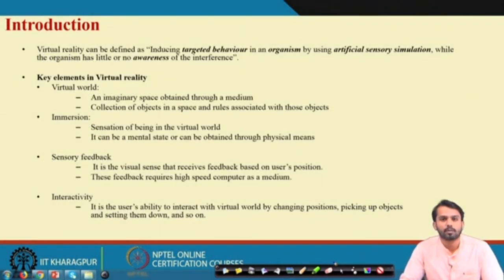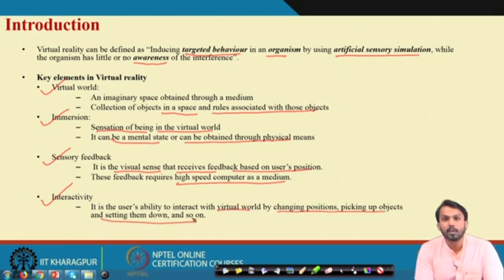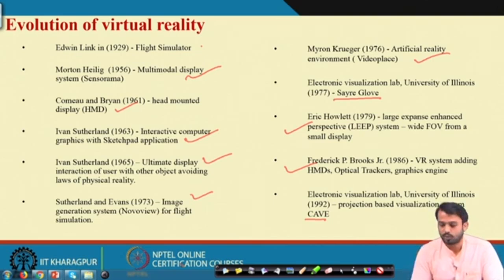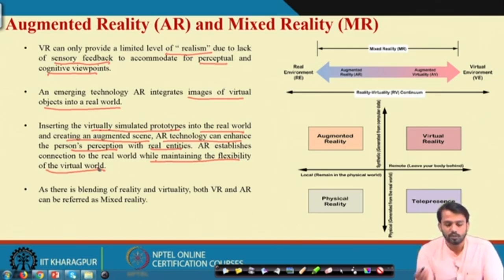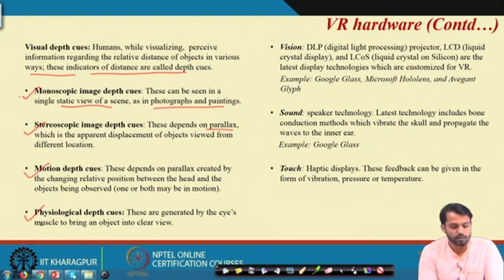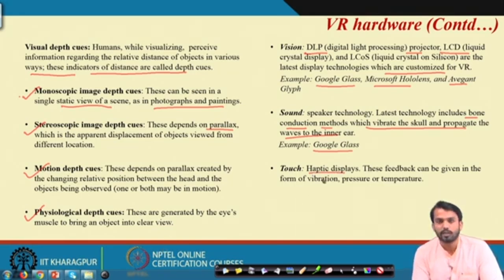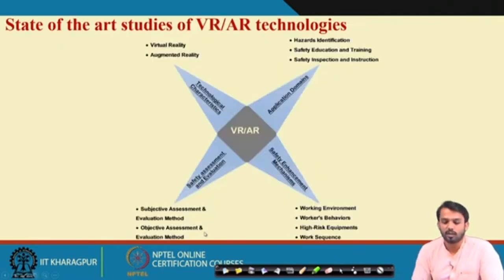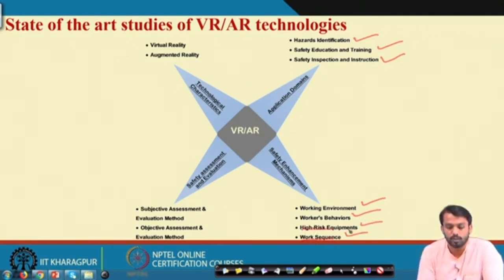Lecture 57 : Virtual Reality- Introduction